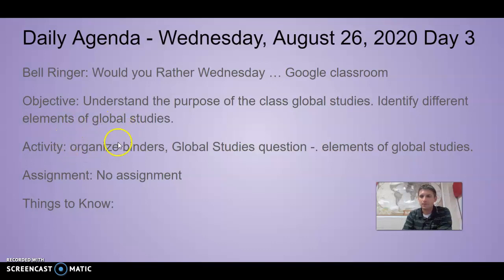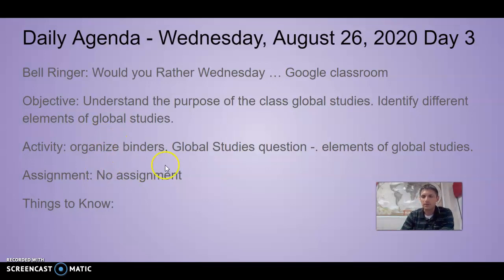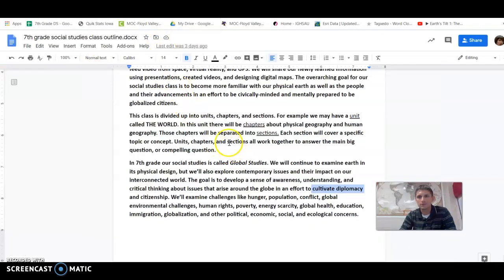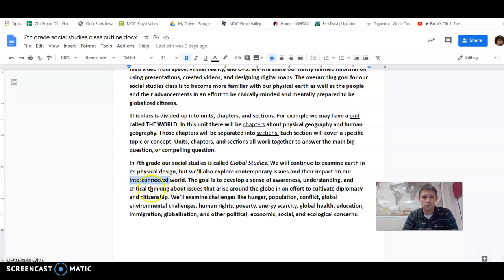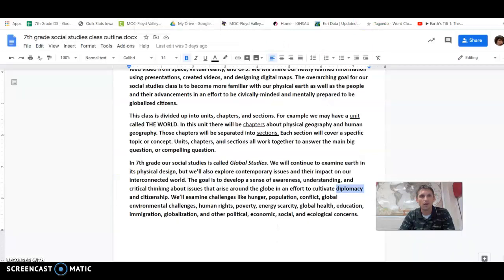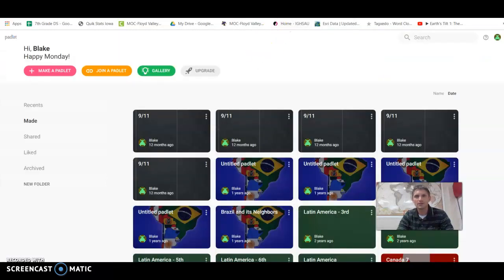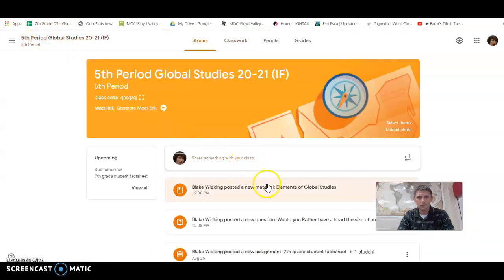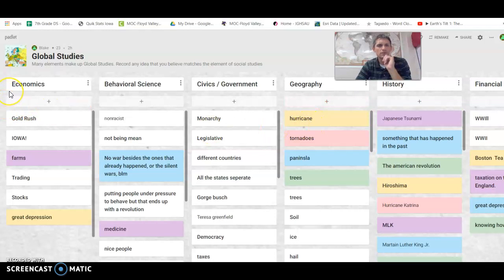August 26, 2020